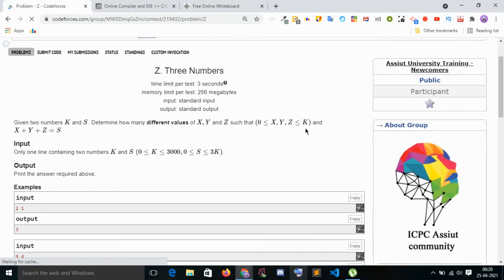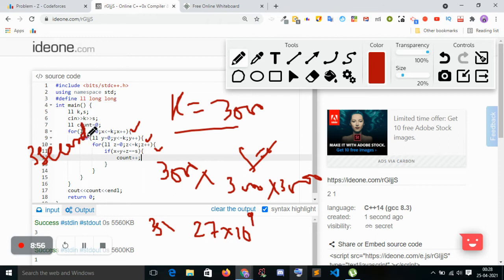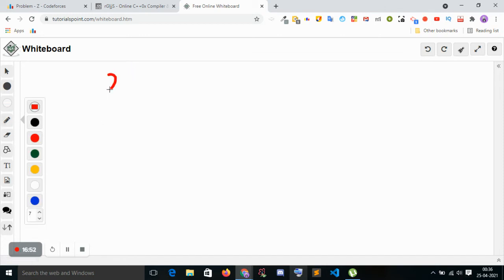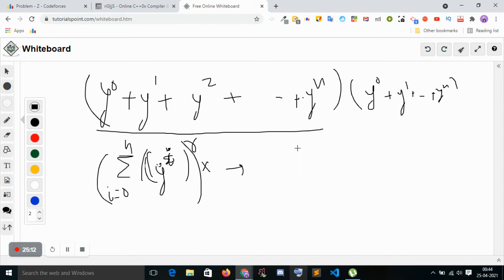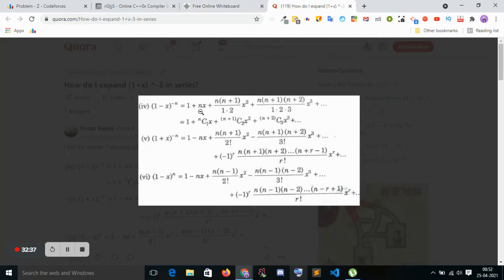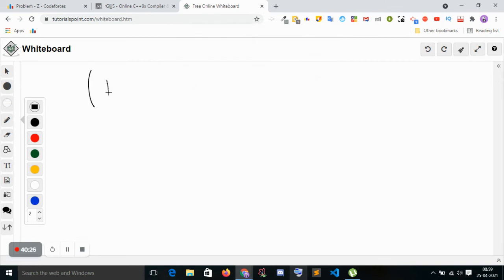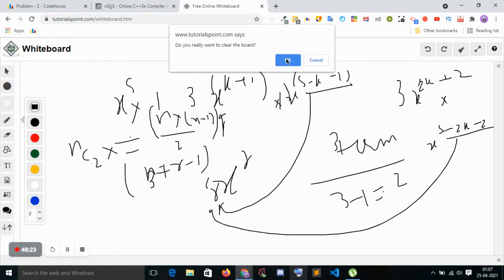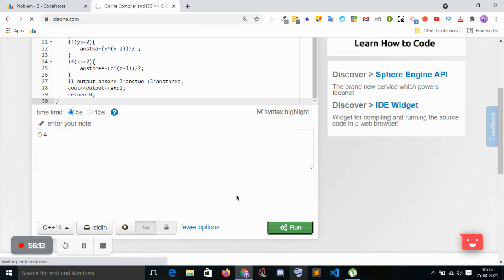Sheet 2 completed : Coding for beginners and programming in C++.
Hey ! I have left Problem Z of sheet 2 . Problem z is permutation and combination so there are multiple approach to solve this question . I hope you enjoyed this video.
TimeStamp:
00:00 Introduction
01:10 Brute force
07:38 Getting TLE
10:20 Optimize the brute force approach
15:15 Basic Math formulation without condition
20:08 Proving formula using generating function
37:23 making new formula with condition
48:42 Coding begin of efficient solution
58:44 Ending important message
This is the channel to prepare newcomers especially who want to increase their problem solving skill in coding and programming . you just follow this 10 sheet and solve according to the sheet . you will get benefited . if you are in first year and second year and feel coding is not cup of tea and where do I practice , just follow this sheet .
sheet contain 260 programming question it help you increase their problem solving skill and also help you ace building foundation and interview preparation .